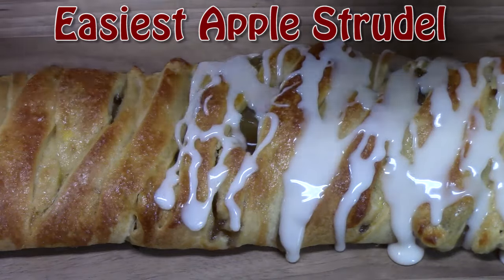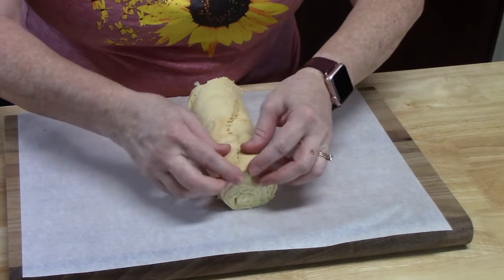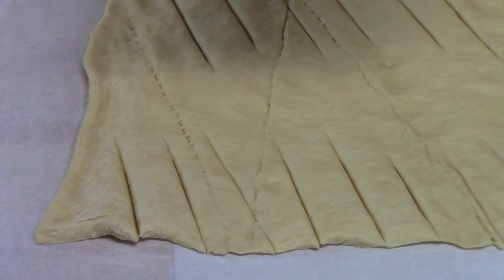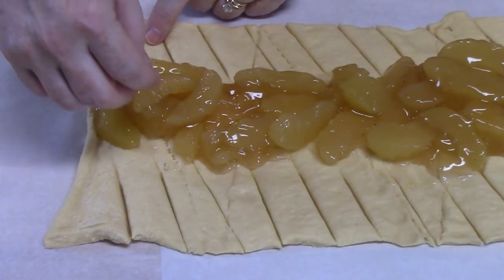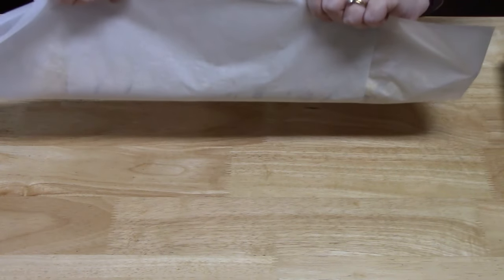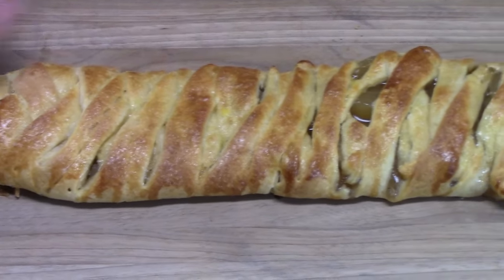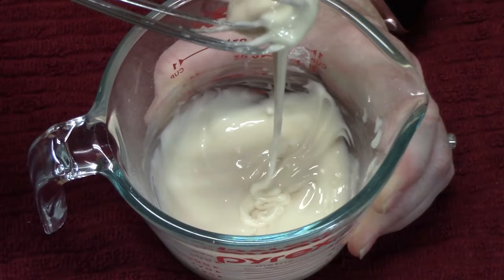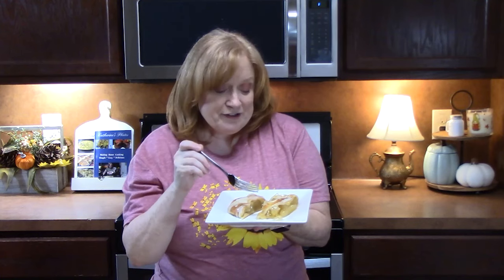The Easiest APPLE STRUDEL Recipe Made with CRESCENT ROLL DOUGH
2 ingredient Apple Strudel recipe plus an icing to top this delicious Fall recipe.

Write to me at:
Catherine’s Plates
22720 Morton Ranch Road, Suite 160, Box 340